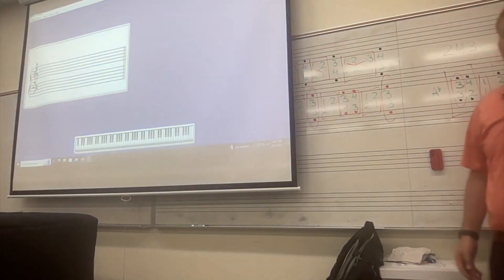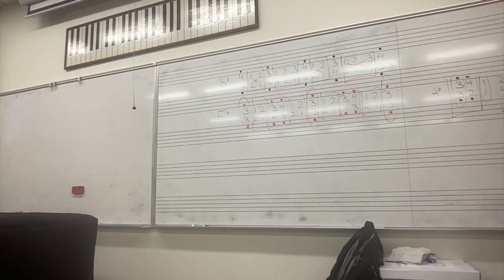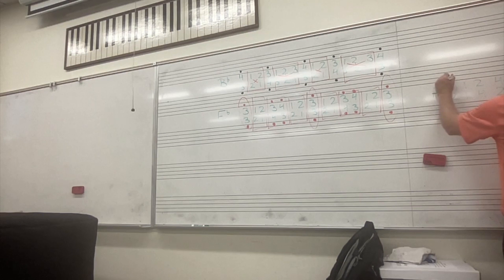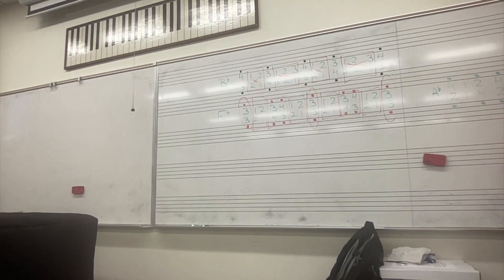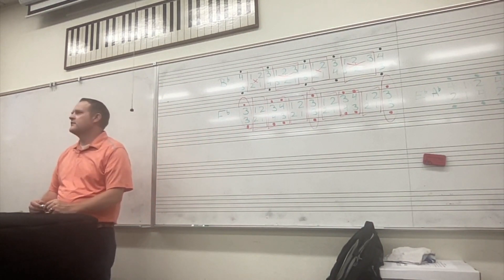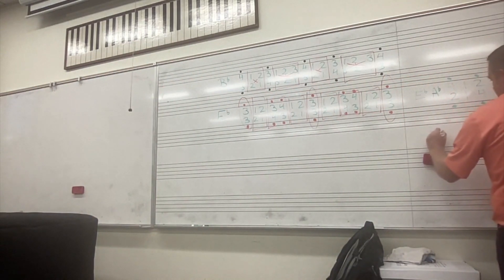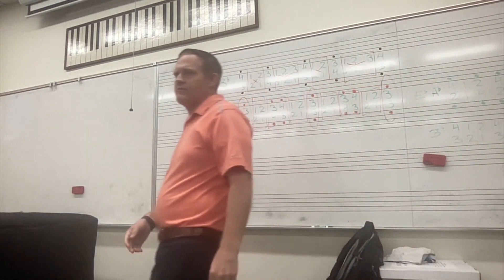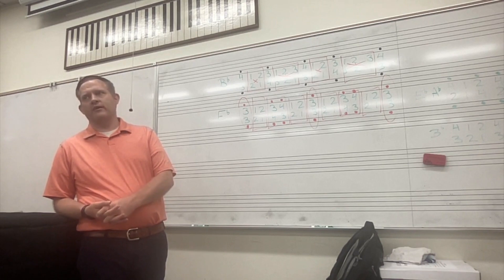Bb, Eb, Ab, ArpeggioFingering, page 231-232 -Alfred's Group Piano for Adults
In this video I go over the Bb, Eb, Ab, ArpeggioFingering on page 231-232.